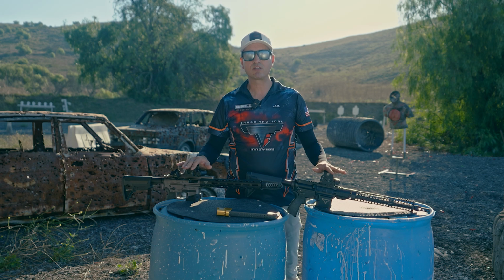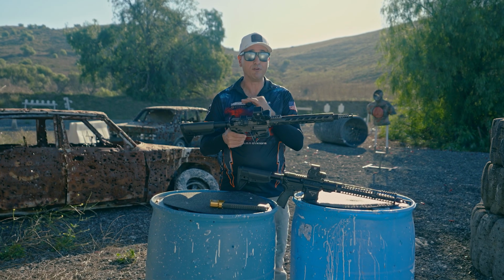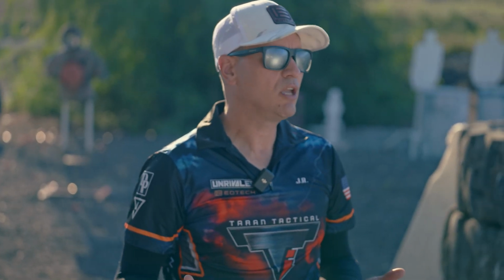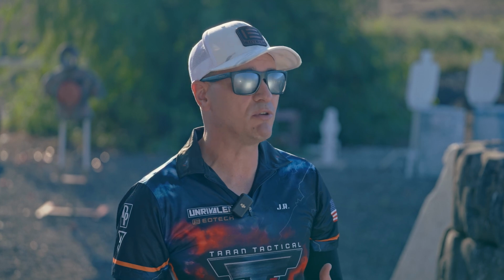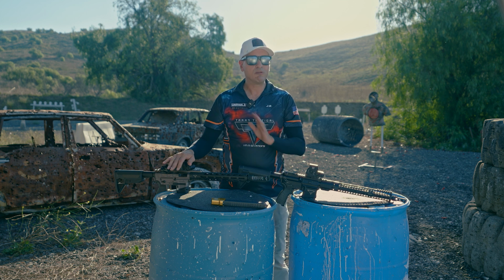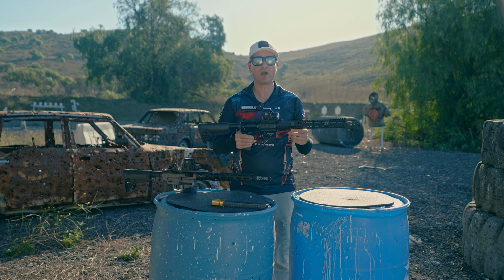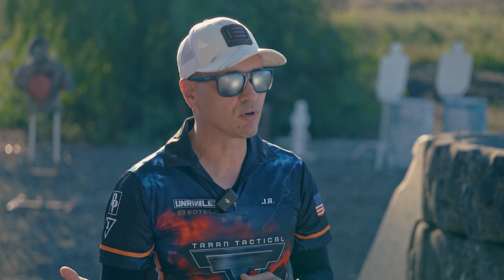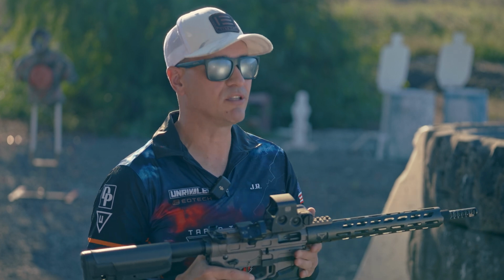Single Dot HWS for Competition?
We make one of the fastest and most robust optics in the world, and they have been used by militaries the world over. However, you may not know that they are also the choice for some of the best competition shooters in the world. They just work and are super fast. Check out some of our most popular optics below. Train Hard, Live Free.